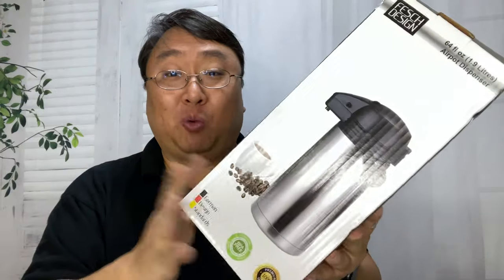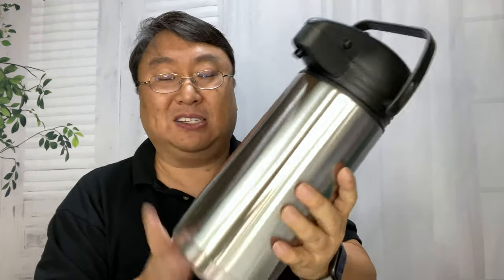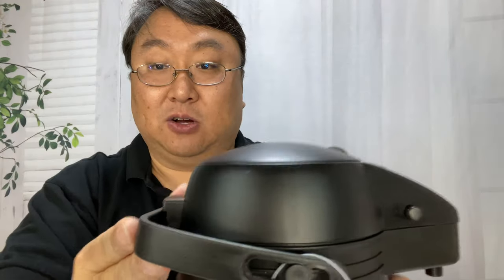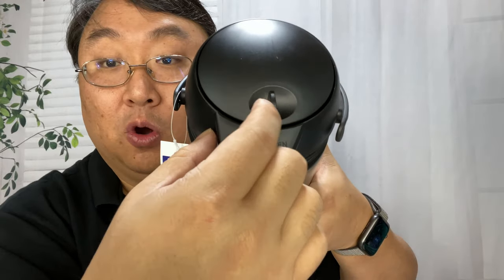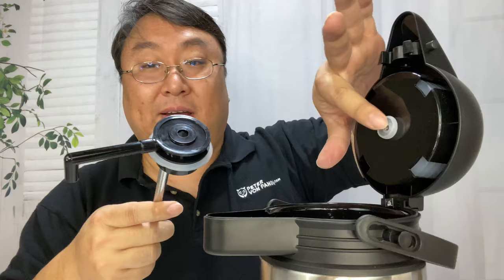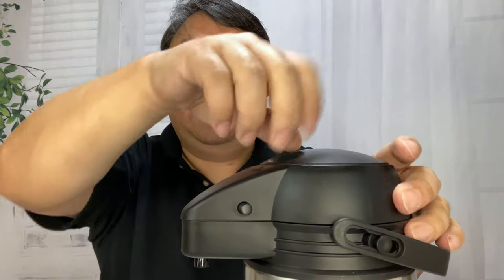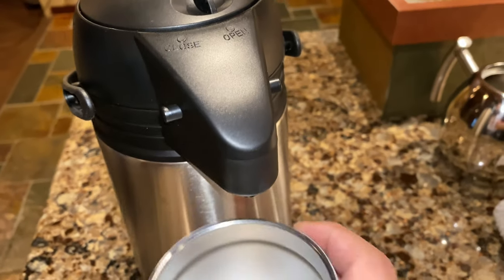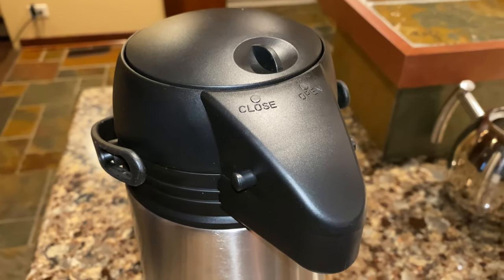Best Cheap Airpot Coffee Dispenser Review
New 64 Oz (1.9 Liter) Airpot Coffee Dispenser | Stainless Steel Double-Wall Carafe | BPA-Free Vacuum Insulated Thermos | Effectively Keeps Beverages Hot (Warm up to 12 Hrs) or Cold (up to 24 Hrs)
by FeschDesign

Vacuum-insulated double-wall technology. Keeps beverages hot (warm up to 12 hours) or cold up to 24 hours. For the best heat retention results, fill the pot with hot sink water first. Then replace it with the beverage you want to keep hot and close the lid.
BPA-free & food-grade materials. Premium quality stainless steel body.
Push pump button on lid top for easy pouring. Safety lock & convenient carry handle.
Elegant & timeless design with sturdy construction for long-lasting performance.
Comes with a complimentary cleaning brush for your convenience - The perfect gift set for your special and loved ones.

FeschDesign
FeschDesign Airpot Coffee Dispenser

Instructions:

For the best heat retention results, fill the pot with boiling water or piping-hot tap water first, close the lid and let it sit for 10 minutes before replacing it with the actual beverage you want to keep hot.
Pour beverage as hot as you possibly can and start out with airpot being 90-95% full. As the beverage level drops, the heat dissipates to the upper stainless steel walls of the airpot not covered by the beverage. Hence at only 25% full, coffee will not stay piping-hot for much longer unless the airpot is refilled. This is due to physics and is common with all thermal carafes or airpots.
Clean the carafe thoroughly with water and a long handle cleaning brush before first use.
Not suitable for carbonated beverages.
Do not put in a dish-washer submerge it in the sink as this would damage the insulation.
FeschDesign Airpot 101 oz (3 liter)
Advanced Engineering & Finest Quality
German-designed vacuum-insulated double-wall technology
Effectively keeps beverages hot/warm (up to 12 hours) or cold (up to 24 hours)
Premium food-grade stainless steel
BPA-free
A timeless and useful addition to your kitchen
FeschDesign Airpot
Convenience, Practicality & Ease of Use
Safety lock & push pump button on lid top for easy pouring
Convenient carry handle
FeschDesign Coffee Carafe
Built to Last
Sturdy construction for long-lasting performance
The smart choice for all your coffee and beverage needs
FeschDesign 101 OZ Coffee Dispenser
Your Perfect Companion - Now with FREE Cleaning Brush
Complimentary cleaning brush for your convenience
The perfect gift set for your special and loved ones
FeschDesign Coffee Carafe New 64 Oz (1.9 Liter) Airpot Coffee Dispenser 68 Oz (2 Liter) German-Designed Thermal Coffee Carafe
101 Oz (3 Liter) Airpot Coffee Dispenser with Extendable Nozzle 64 Oz (1.9 Liter) Airpot Coffee Dispenser 68 Oz (2 Liter) Thermal Coffee Carafe

New 101 Oz (3 Liter) Airpot Coffee Dispenser with Extendable Nozzle | Stainless Steel Double-Wall Carafe | BPA-Free Vacuum Insulated Thermos | Keeps Beverages Hot (Warm up to 12 Hrs) or Cold (24 Hrs)

Bellemain Premium Thermal Coffee Carafe Stainless Steel 2 Liter /8 cup Double wall insulated vacuum carafe

Proctor-Silex 40410 Thermal Airpot Hot Coffee/Cold Beverage Dispenser, Vacuum Insulated, Compact and Portable, 2.5 Liter, Stainless Steel

TOMAKEIT Airpot Coffee Carafe Thermal 3L(102 Oz) Insulated Stainless Steel Large Beverage Dispenser Lever Action For Hot/Cold Water Expedition Money LLC